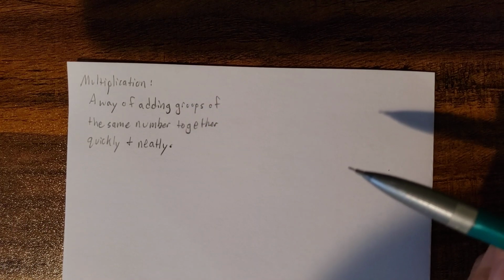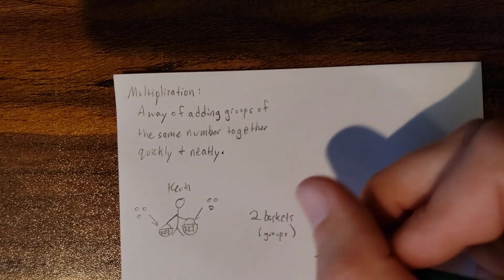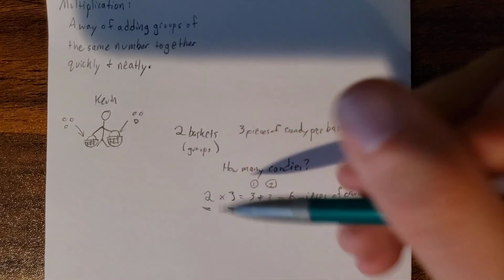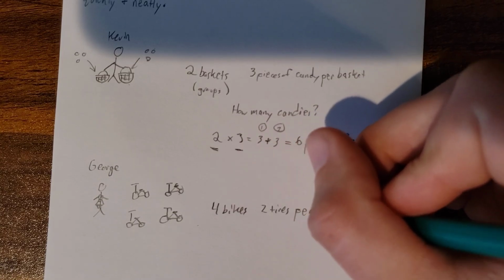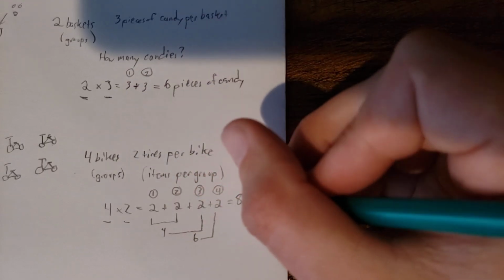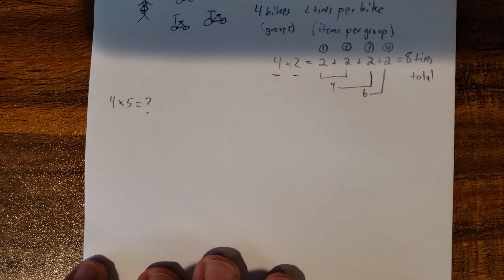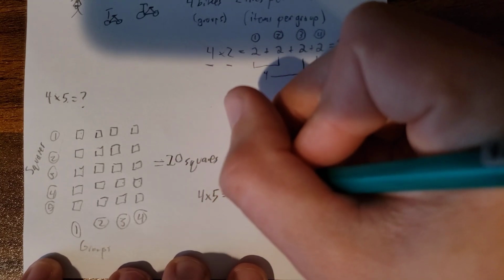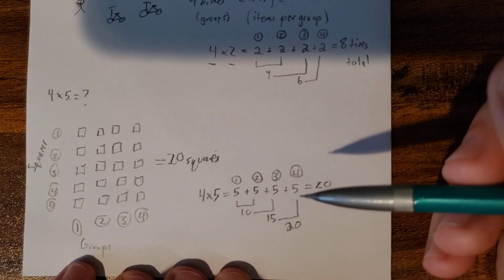Multiplication Made Easy: What It Really Means + Simple Step-by-Step Examples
Learn what multiplication really means — not just memorizing times tables!
In this quick and easy video, I show you exactly how multiplication works using simple, clear examples written out by hand.

Whether you’re just starting to learn math or brushing up on the basics, this video will help you understand why multiplication works — and how to do it confidently.

✍️ What you’ll learn:
• What multiplication means (beyond “repeated addition”)
• How to set up multiplication problems on paper
• Step-by-step examples you can follow along with

This lesson has a relaxed “pen and paper” feel — like I’m right next to you helping you learn.